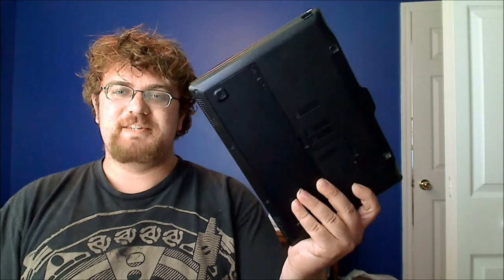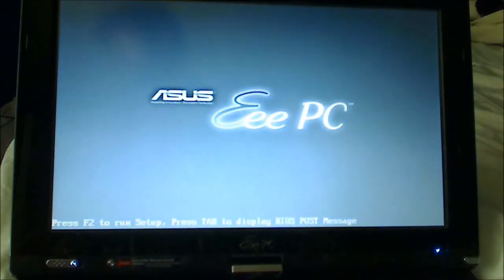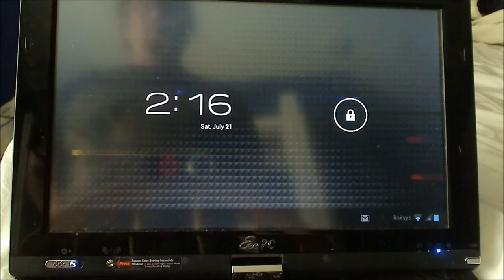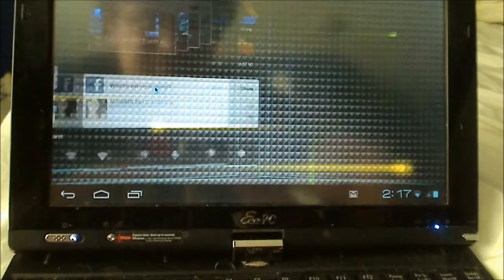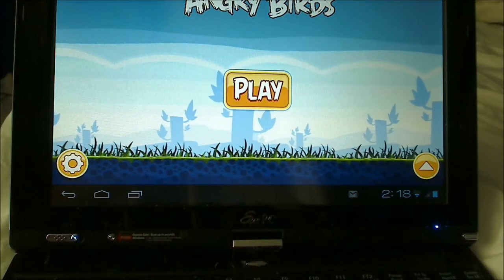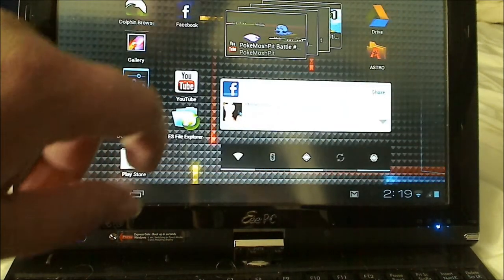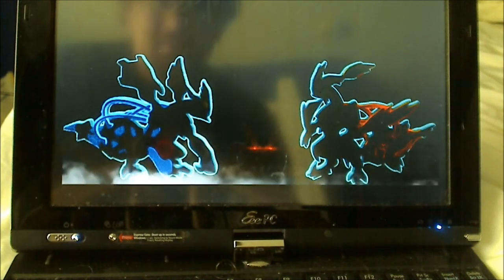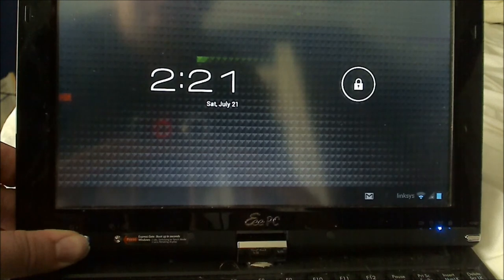Android x86 ICS - A little runthrough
My little demonstration of the Android operating system, or rather the port to x86 computers. They recently added an ARM emulator, which allows the system to run ARM applications, so I decided to have a look.